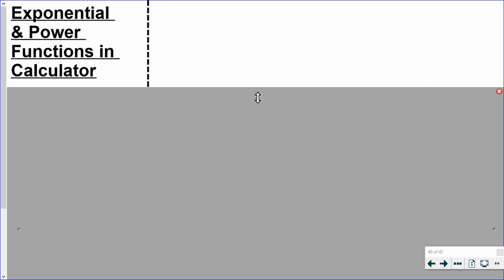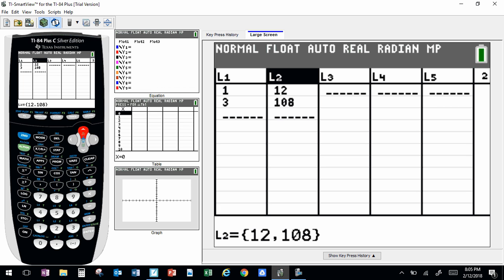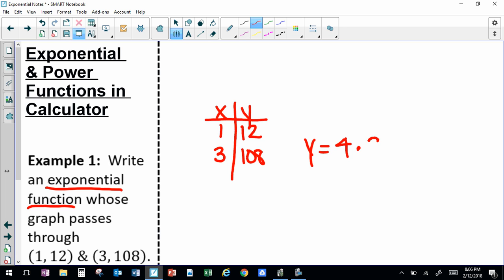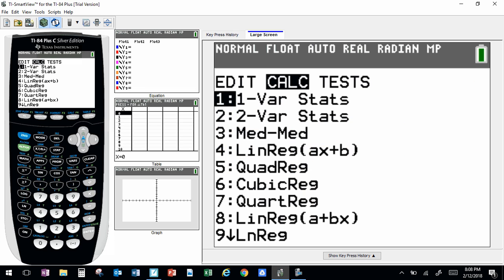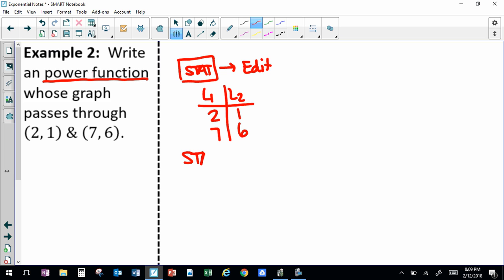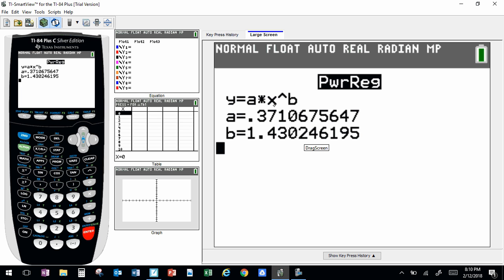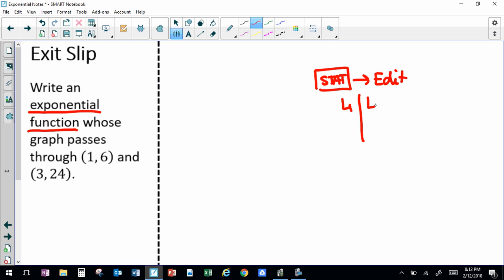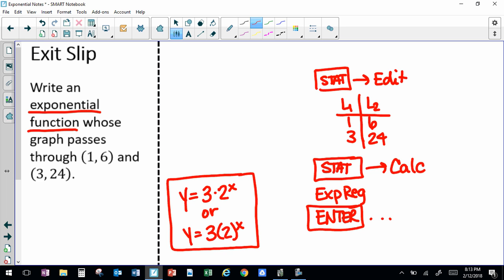Write Exp & Pwr Functions with Calculator Teacher Video Notes